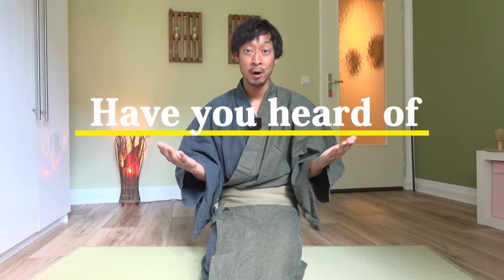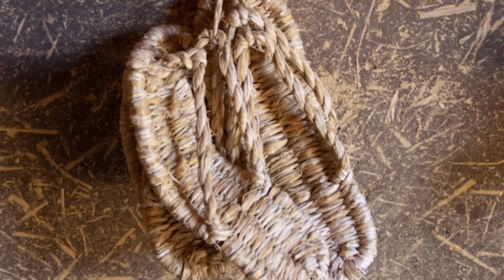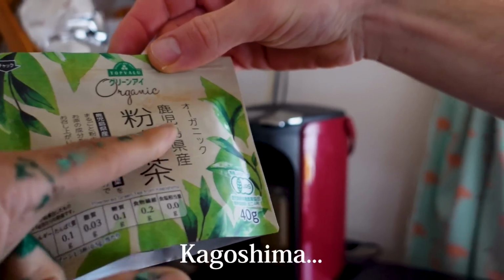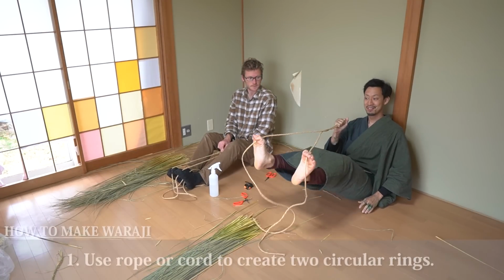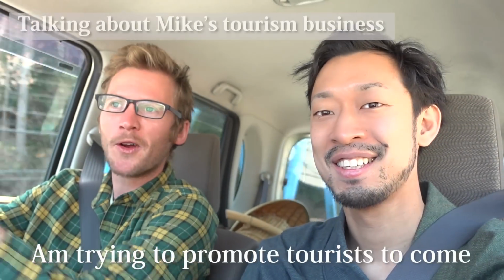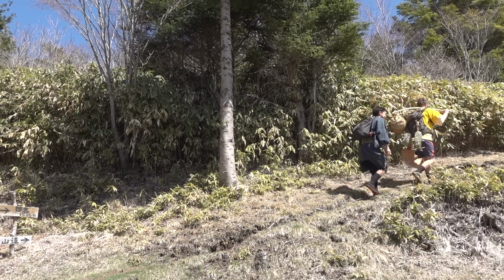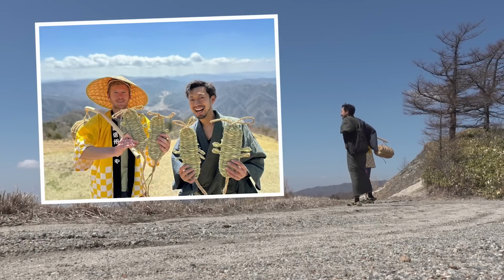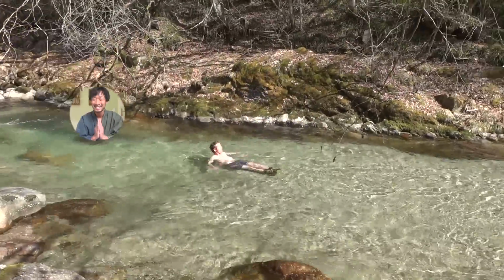What Shoes did Samurai Wear? Let’s ask this British Guy!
Today I would like to introduce you to a rare Waraji craftsman, and my friend, Mike.
Surprisingly, he is from England.

GET IN TOUCH:
If you’d like to talk, feel free to email me at I try my best to reply to things but there sadly aren't enough hours in the day to respond to everyone...